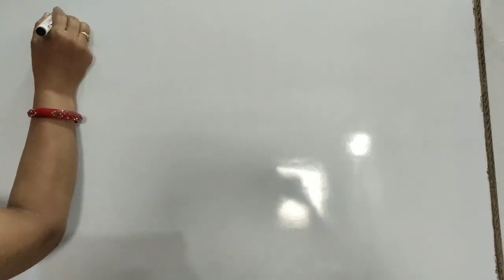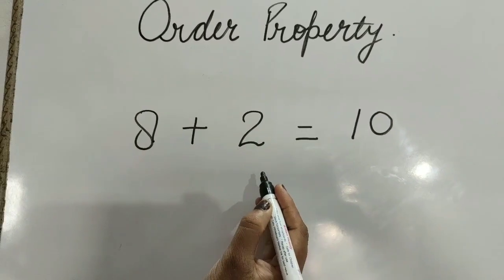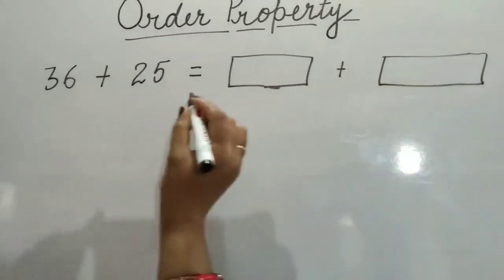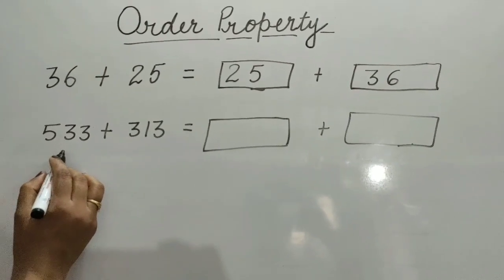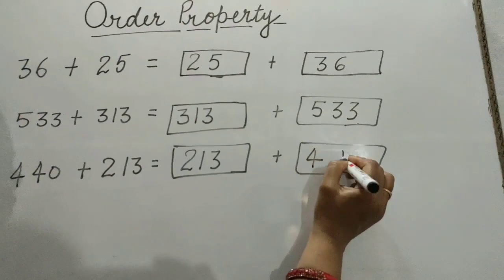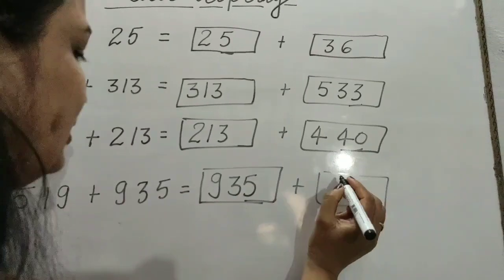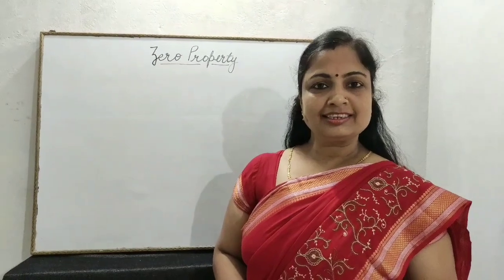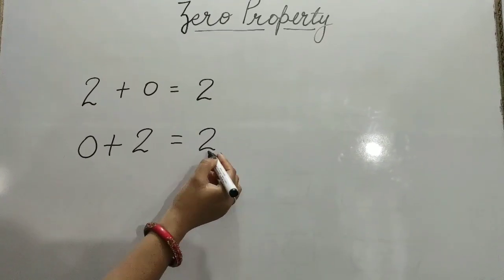ORDER PROPERTY AND ZERO PROPERTY OF ADDITION | ICSE MATHS | CLASS 2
Explanation and solution of order property and zero property of addition of class 2.